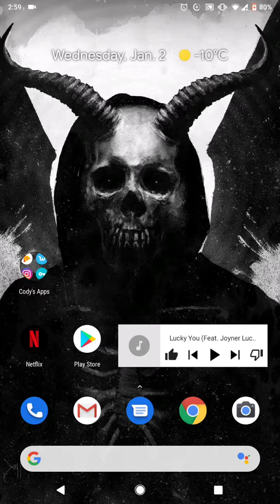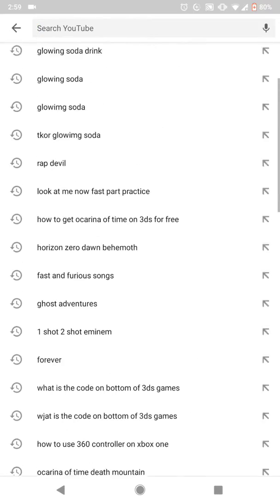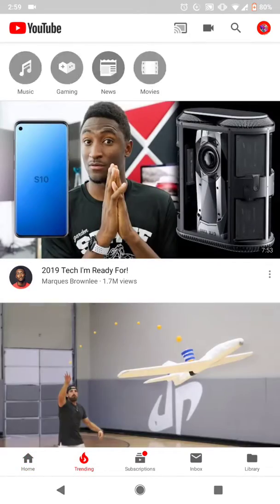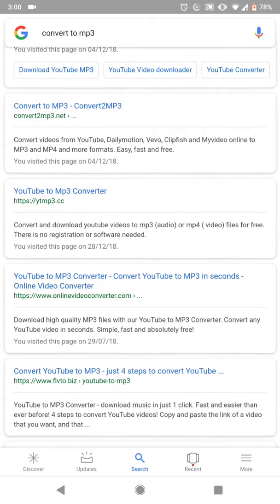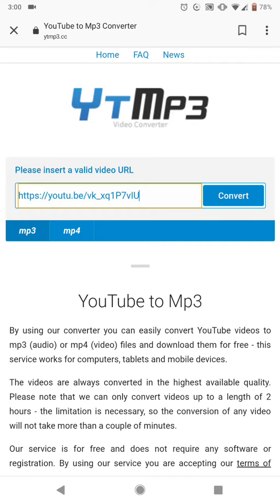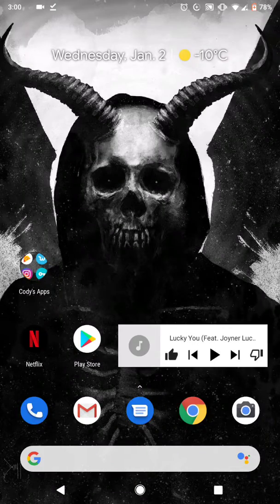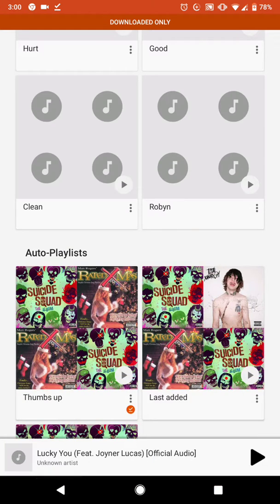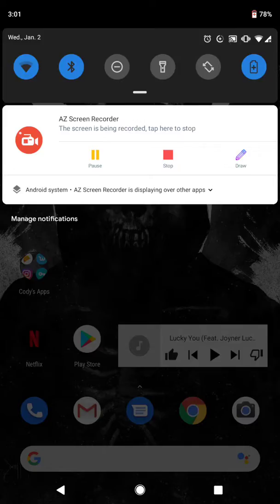How to listen to music FREE on Android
Thank you guys for watching my videos, happy new year's even tho I'm late on saying that, hope you enjoyed this video and hope you will also enjoy your free music with this trick.